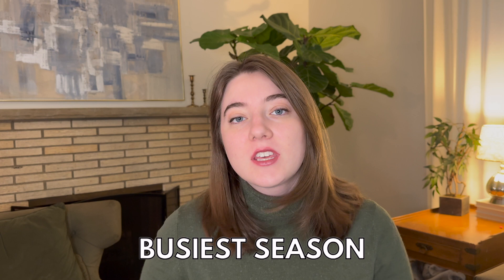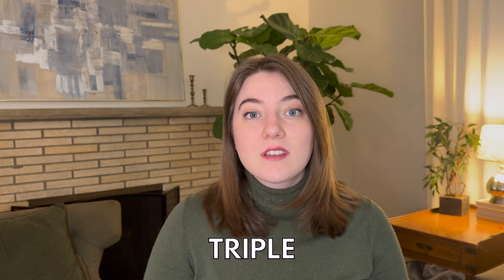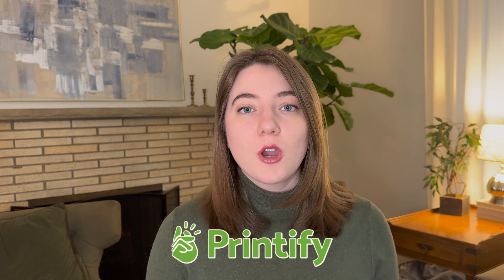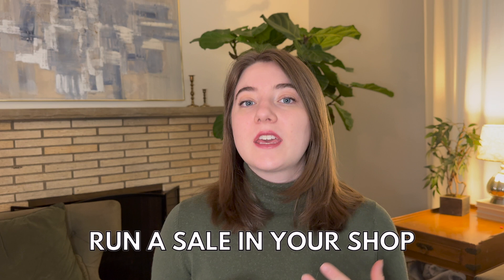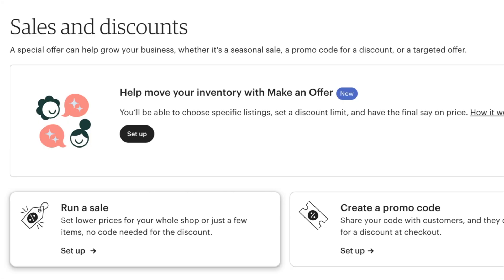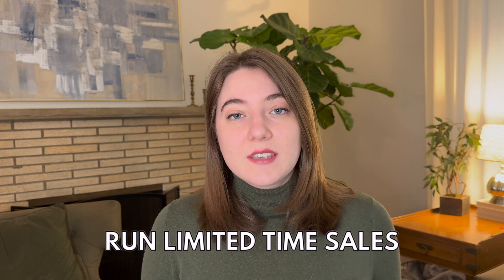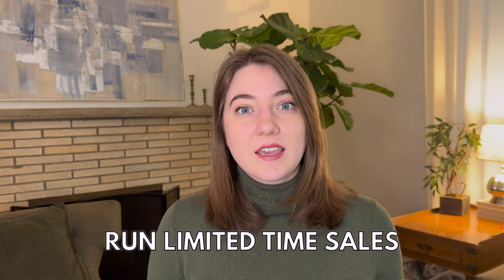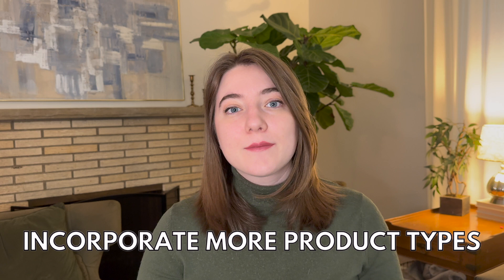5 Tips to SKYROCKET Your Sales Before Christmas: Print on Demand Ideas for Etsy & Amazon Merch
In this video I share some of the best tips to sell more products in your print on demand shop during Q4. These Etsy and Amazon Merch tips for beginners are perfect if you want to start a POD t-shirt shop in 2024.